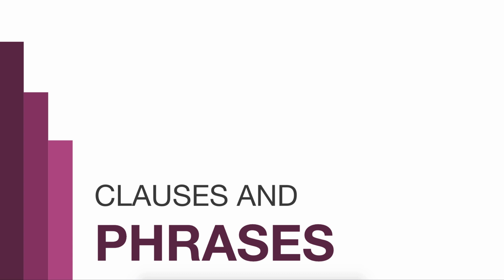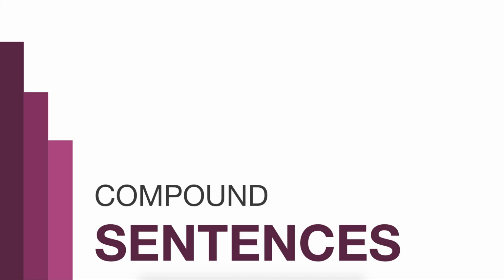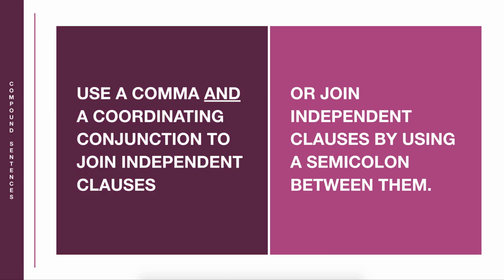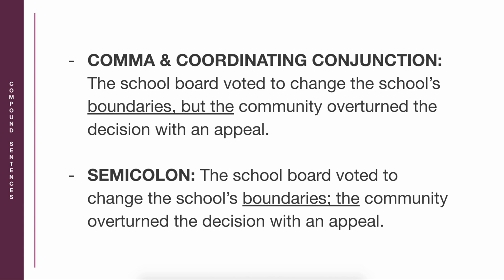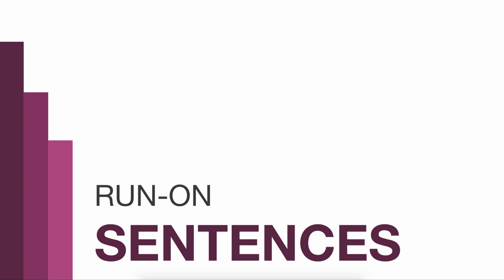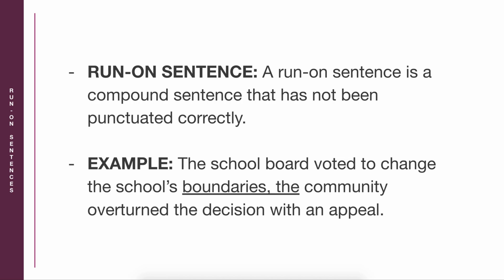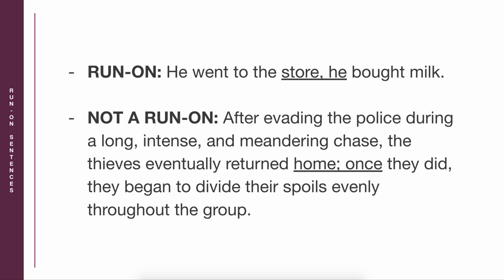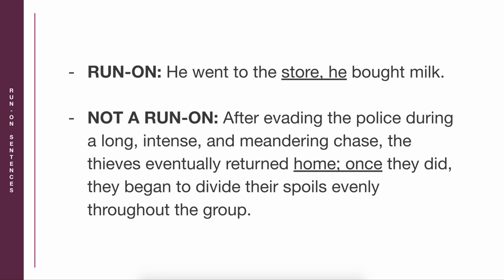Clauses and Phrases // Simple Sentences // Compound Sentences // Run-On Sentences